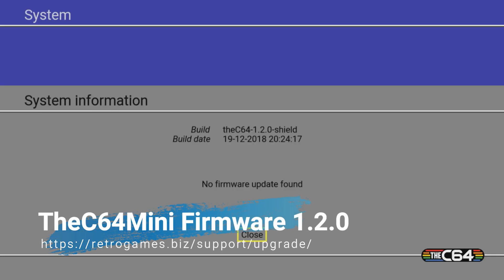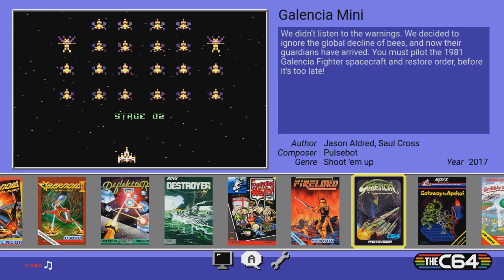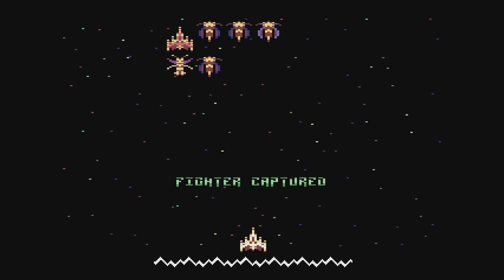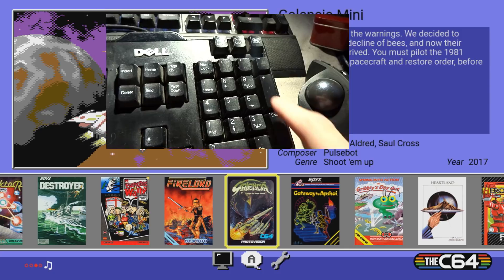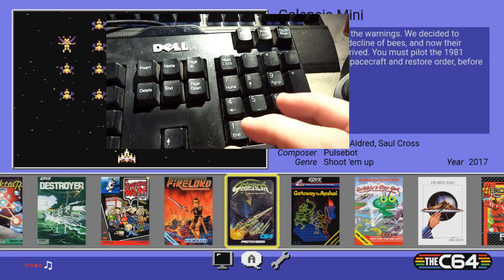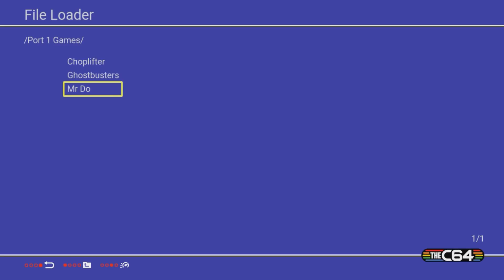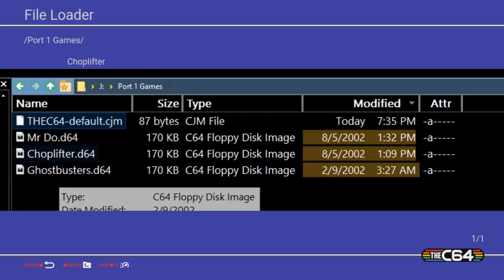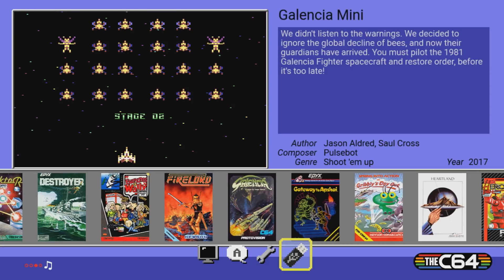TheC64Mini Firmware Update 1.2.0 Overview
Let's look at the three new features in TheC64Mini 1.2.0 firmware update!